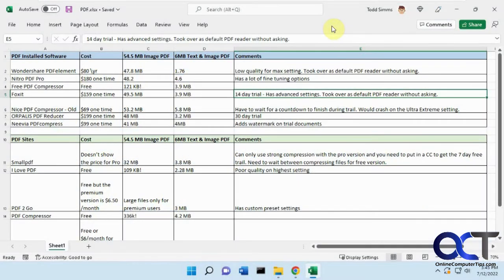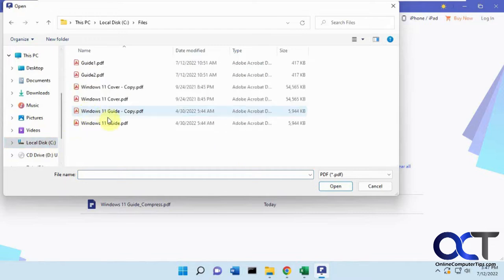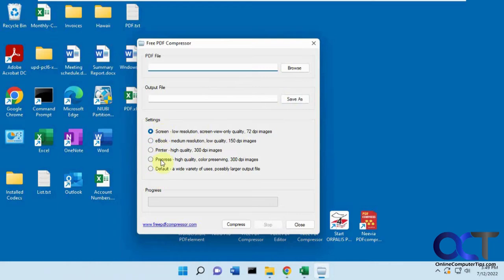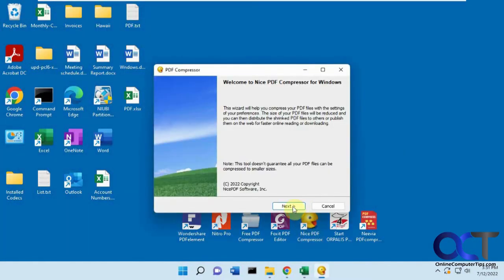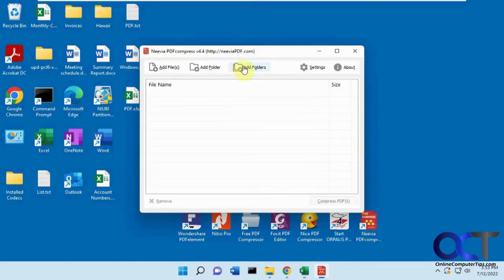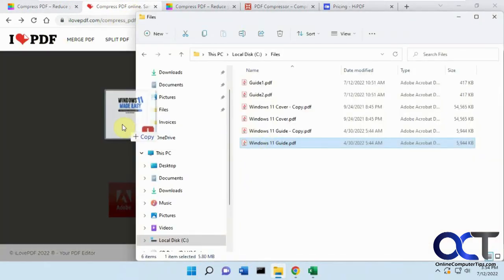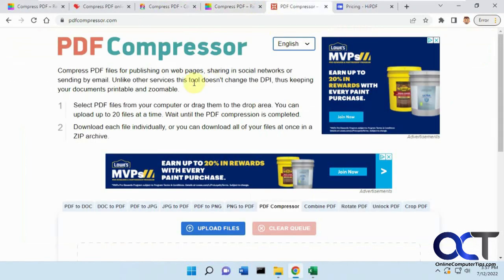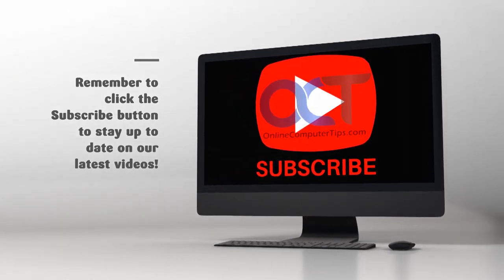How to Compress Your PDF Files Using Downloaded Software or Online Website Tools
In this video we review 7 offline or installable PDF compression software utilities and 5 online PDF compression tools you can use by uploading your file to a website. Some do a better job than others and the price range go from free to $200 even though some require you to pay for a subscription based service. So, if you need to reduce or compress the size of your PDF files, you have several options to choose from. There are many more apps and websites that can compress PDF files, but these are some of the more popular options.

The offline tools we reviewed include the following

The online tools we reviewed include the following.

Here is a link to download the Excel spreadsheet from the video.